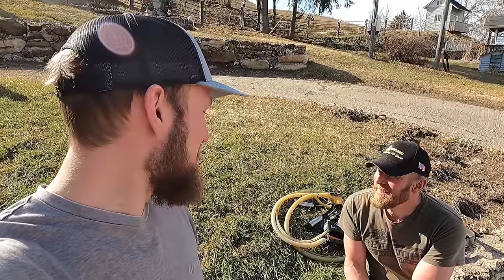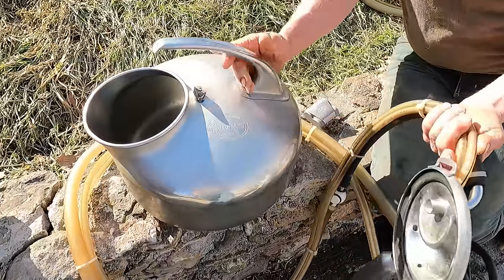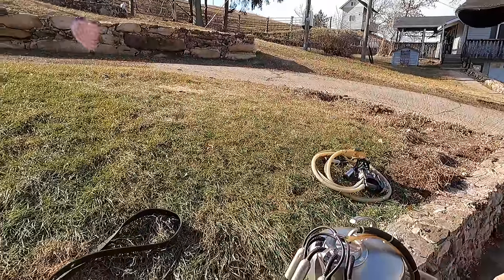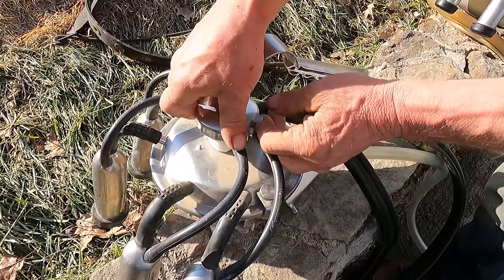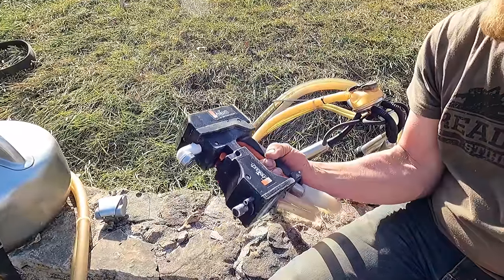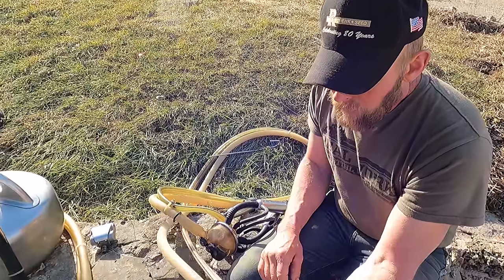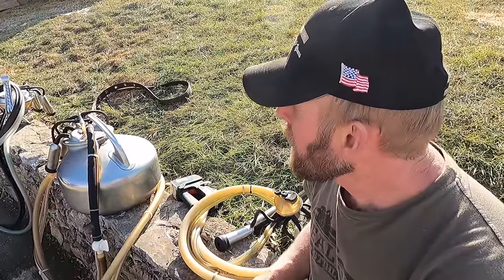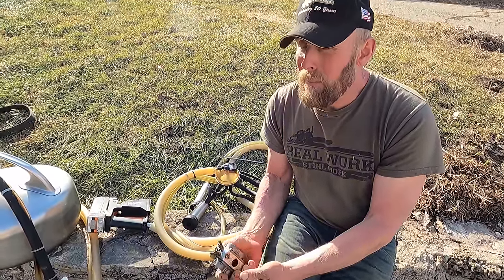How to Milk a Cow! The Equipment Used to Milk a Cow!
How do you milk a cow? What equipment do you use? We will show you! In this video we cover the different milking units that have been used on our family dairy farm. We show and explain the progression of this technology over time. Also we cover the pros and cons of each system.

Gierok Farms
54702